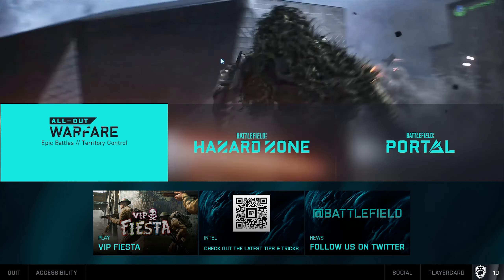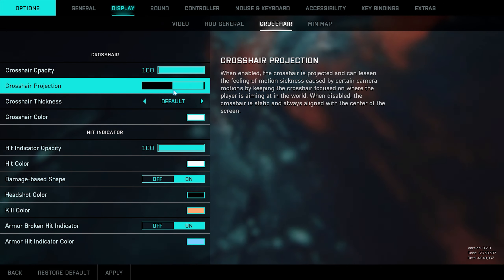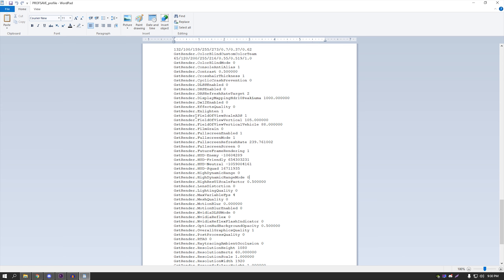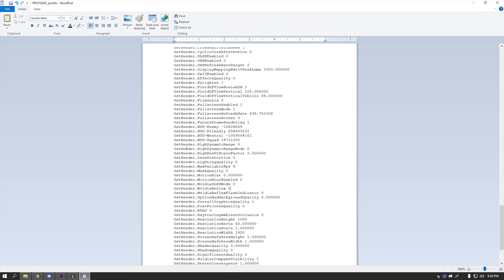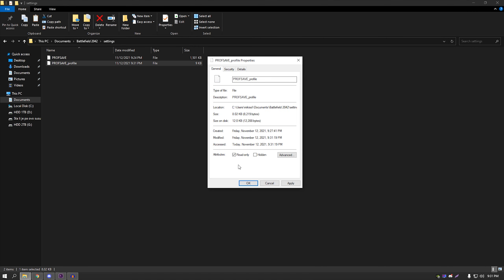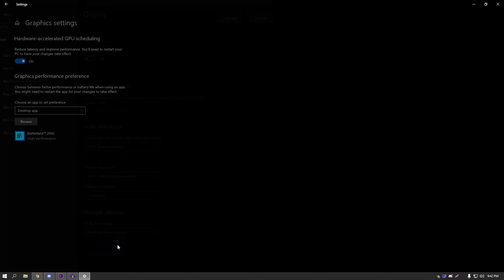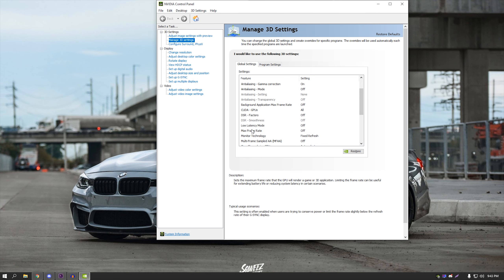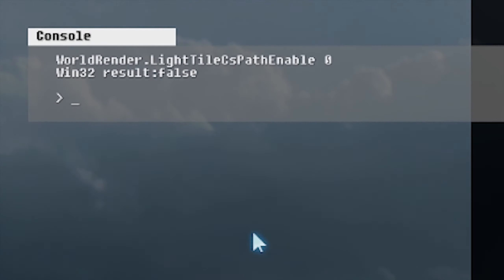QUICK and EASY Battlefield 2042 FPS Increase (CONFIG - Kind of...)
Unfortunately there is not much we can do about the game itself because issue is not on our end. Hopefuly DICE delivers some optimization updates by the end of this month.
Socials :
WorldRender.LightTileCsPathEnable 0